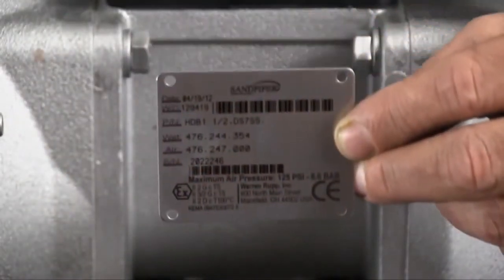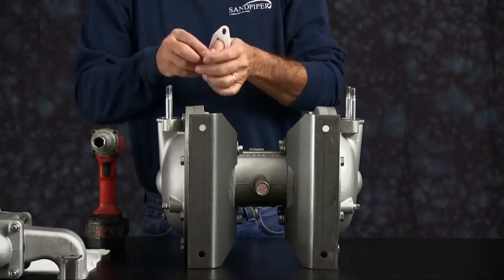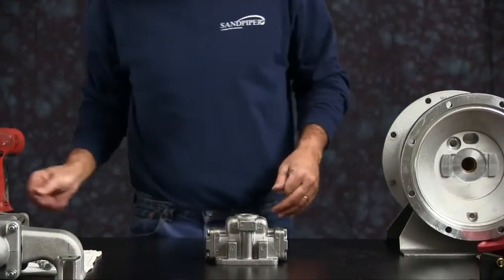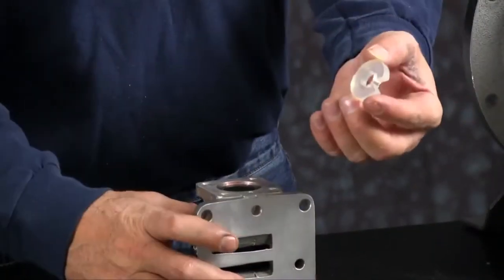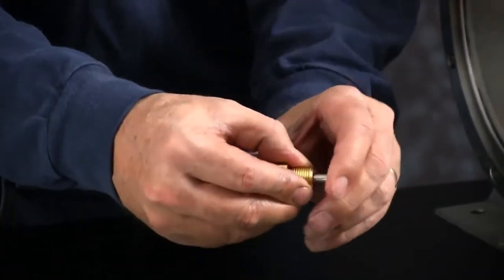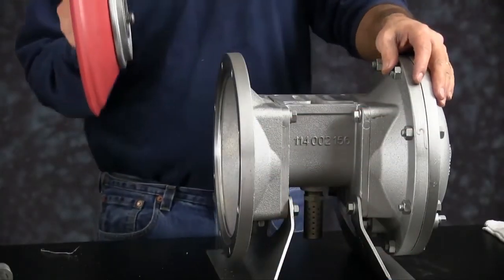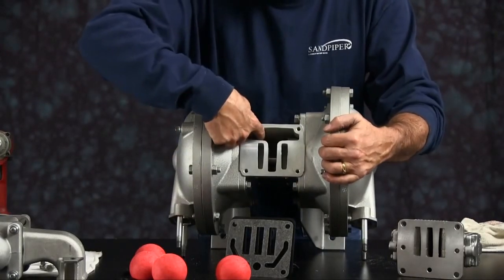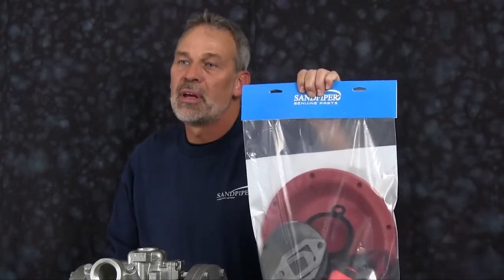Bomba Sandpiper Neumática de Doble Diafragma HDB2 Metálica